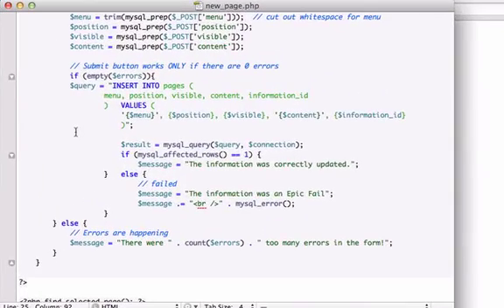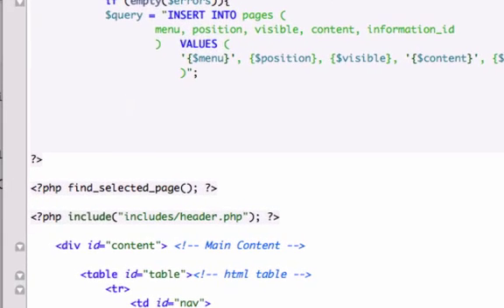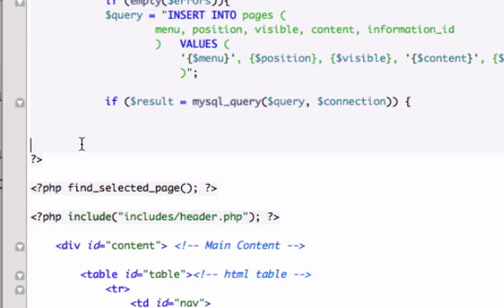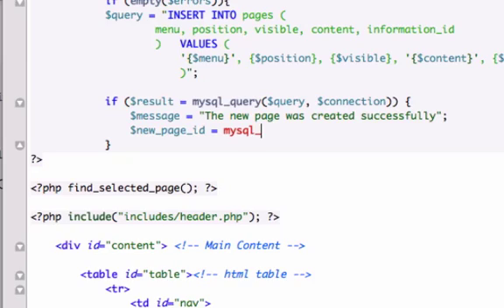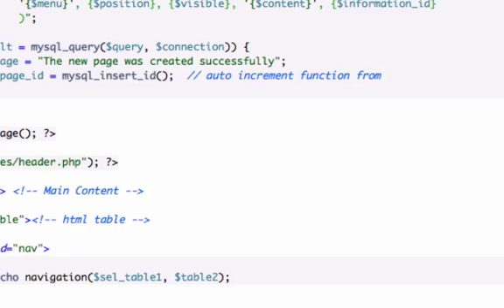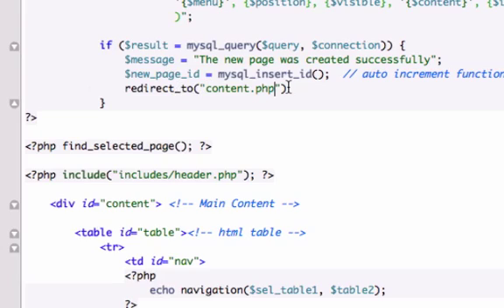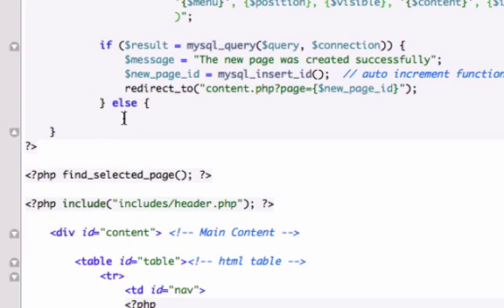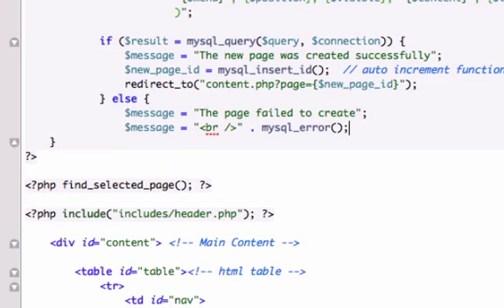Building a CMS with PHP part 88 - Finishing Page